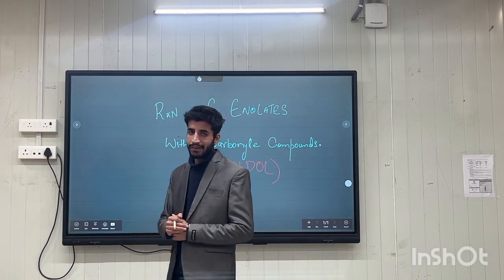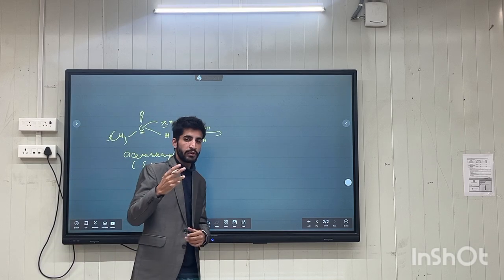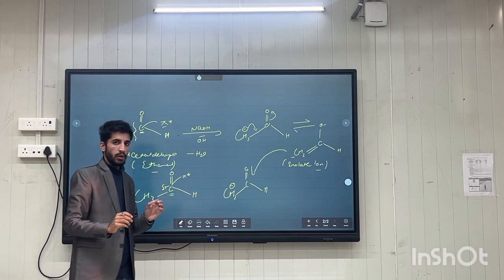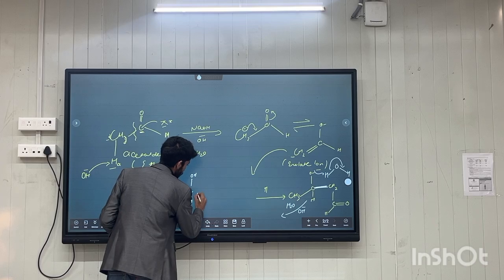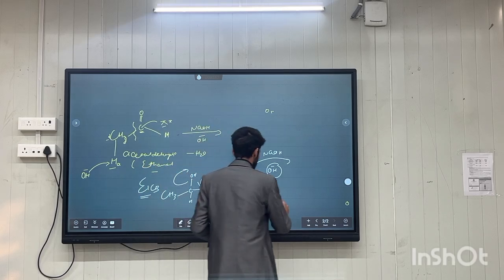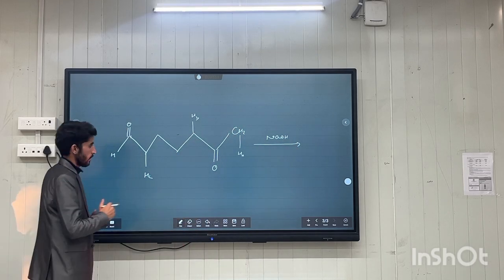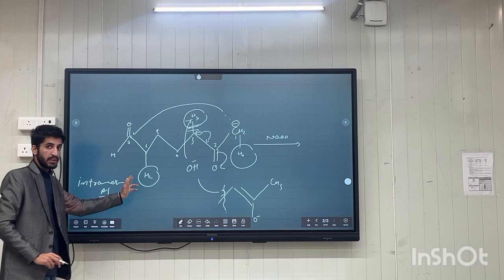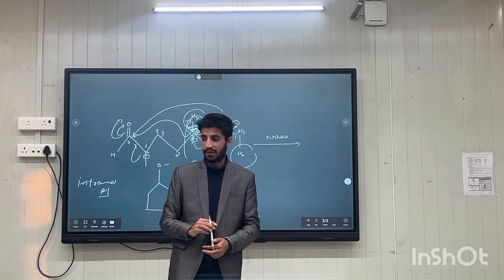Reaction of enolates (Aldol)-Demo video